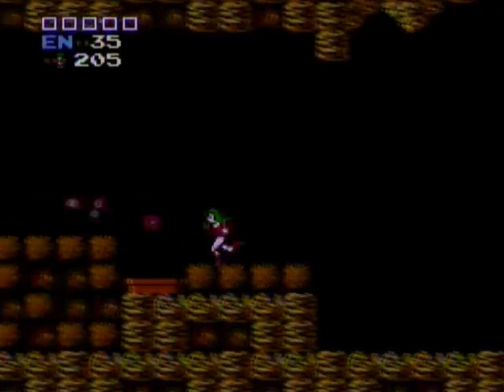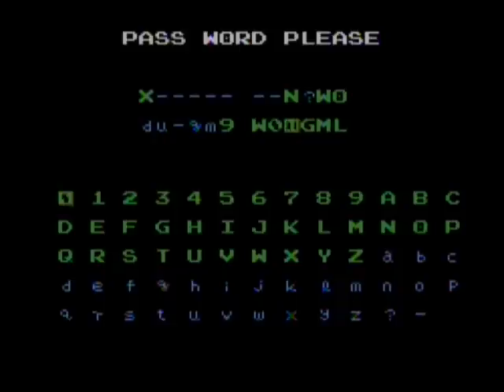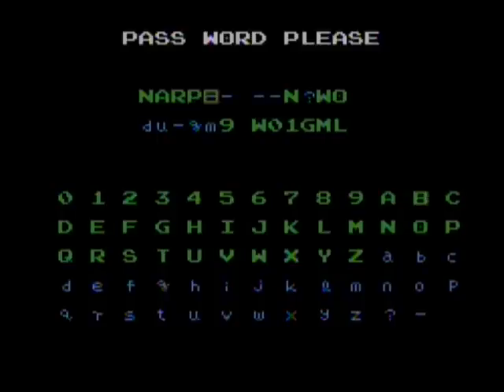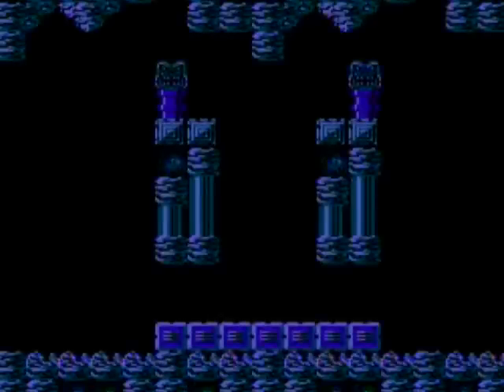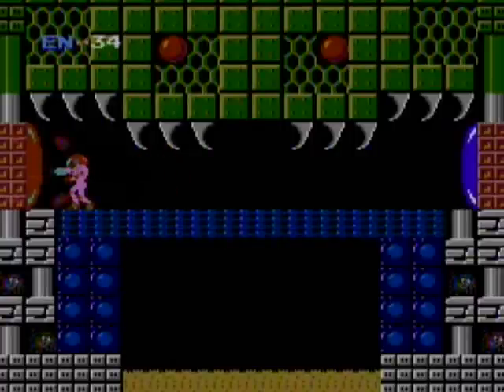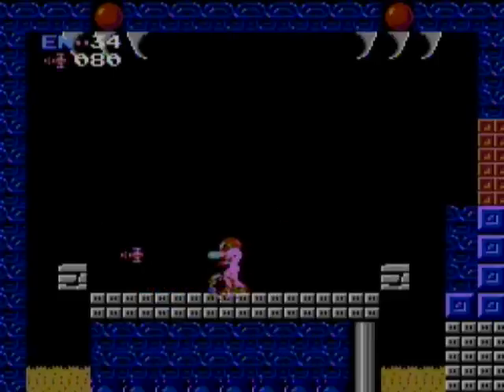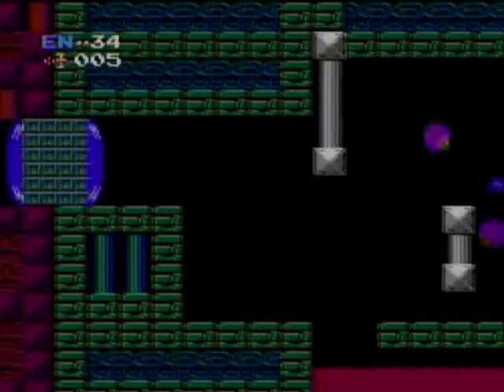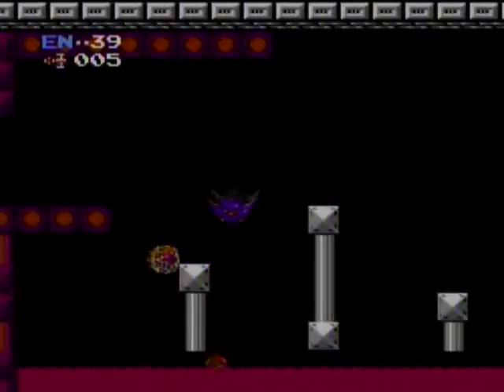Let's Play Metroid - 11 - Passwords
We examine the "JUSTIN BAILEY" password, along with "NORPAS SWORD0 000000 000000"